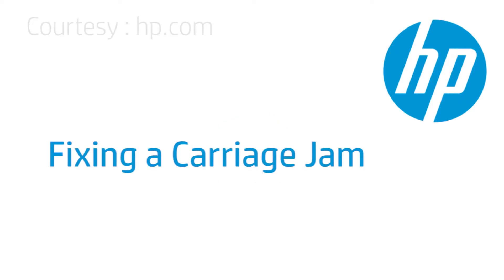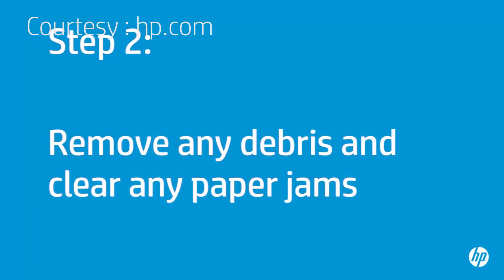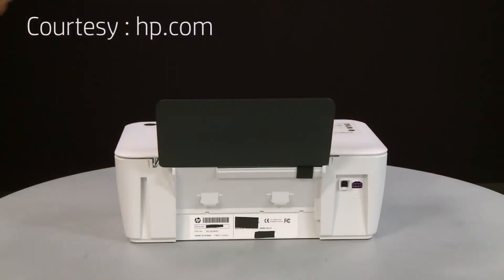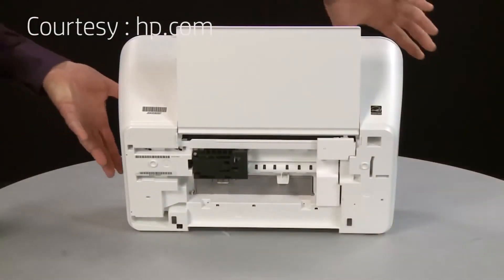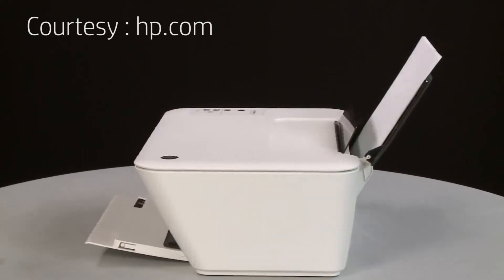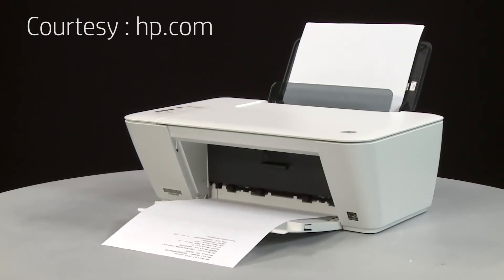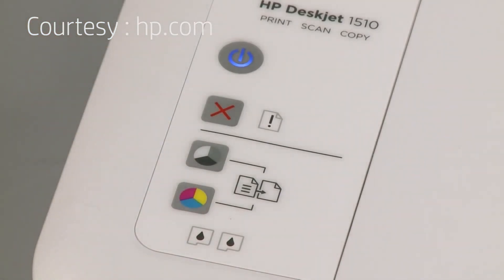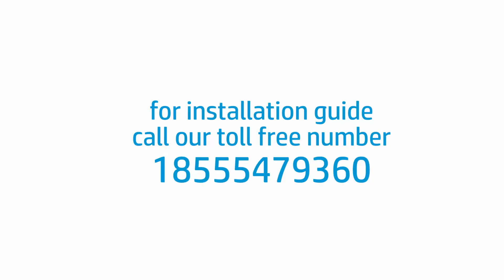How to Fix your Carriage jam for the HP OfficeJet 2540 Printer (123.hp.com/envy4500)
This video is designed to help you learn how to fix a carriage jam for your printer.

Once you properly insert the stack of paper into the paper tray, try printing a test page. Usually, this issue may have not even existed in the first place. If you can print a page, then you have resolved your issue.

You should check inside the printer for any obstructions that remain inside the printer. This can appear in the form of broken pieces of paper among other things. Move the carriage to the right side and check the left side for obstructions, as well. This step should fix most carriage jam issues. Check out the website for more HP printer support!

You will want to take out the ink cartridges and carefully inspect it. Make sure you do not touch the electrical contacts and ink nozzles, because you can cause clogs if you do. Insert your cartridges in the appropriate slots.

After following these steps, check if you can print a test page directly from the printer display.